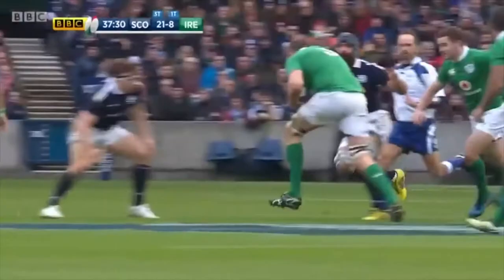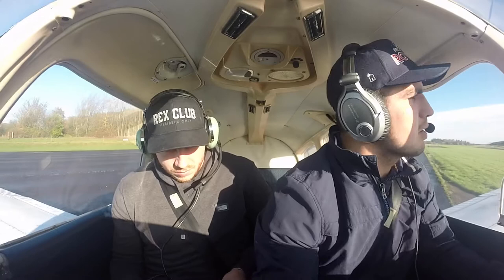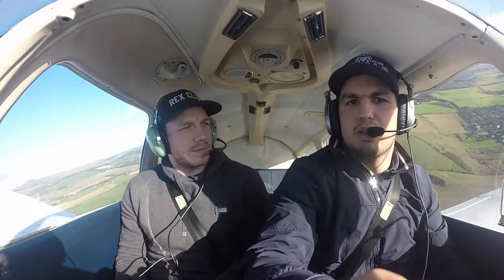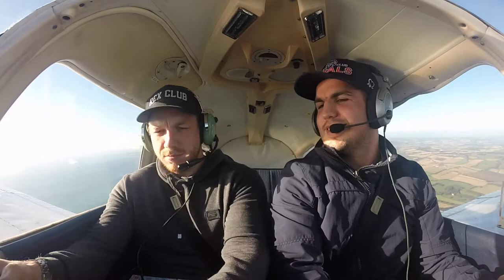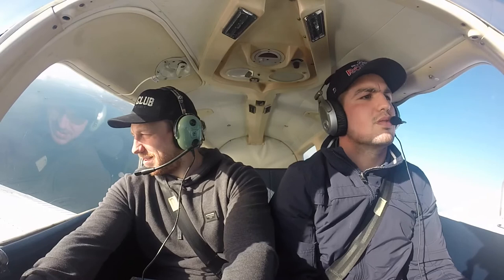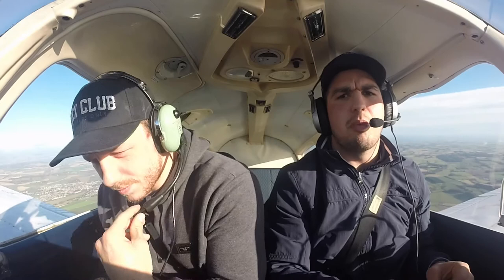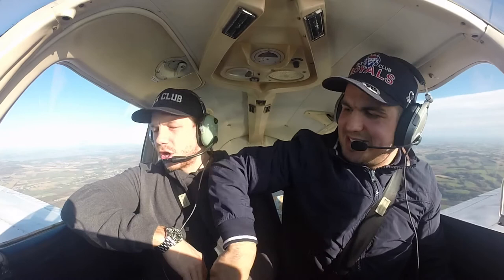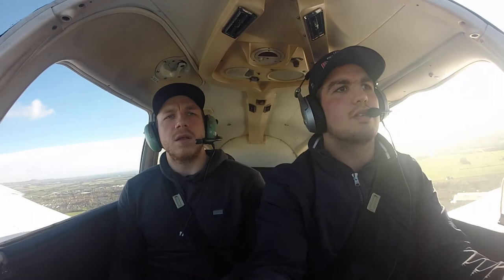Can Rugby Player HAMISH WATSON Fly An Airplane..?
Can Scotland and Edinburgh Rugby star Hamish Watson fly an airplane?

HOW I FILM IN FLIGHT

Go Pro Hero 3+ Silver
Go Pro Hero 4+ Silver

How I Record My Cockpit Audio -
Go Pro Aviation Cable

Mounts -
Go Pro Suction Cup
Sametop Suction Mount
My FAVOURITE Mount

The Gimbal I Use (Optional) -
Feiyu-Tech Wearable Gimbal

We departed from Fife Airport on runway 24 and headed East towards St Andrews. On the way to Leuchars MATZ I allowed Hamish a chance to take the controls and try some pitching and rolling.

Take a look to see how he got on!

Stuart